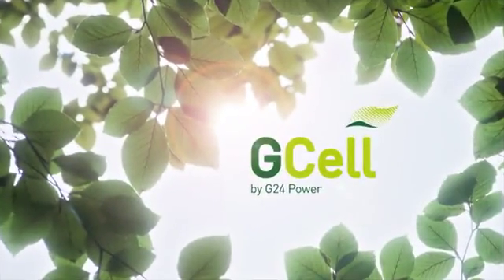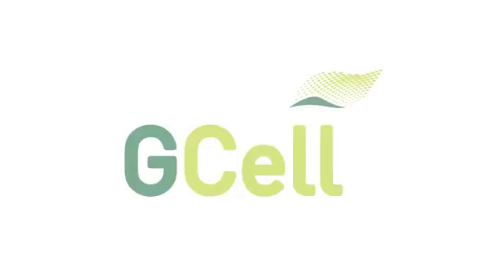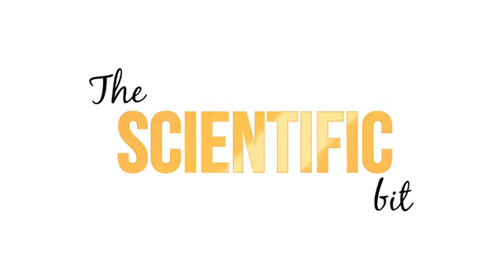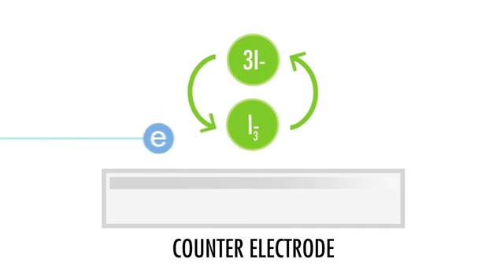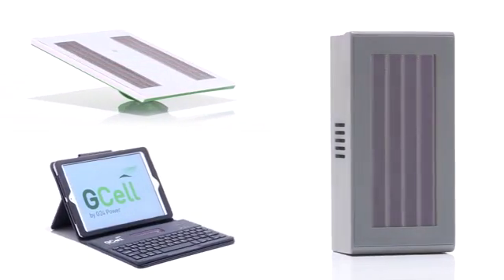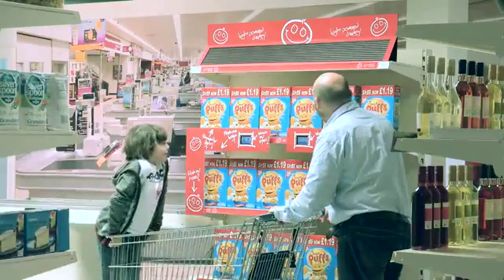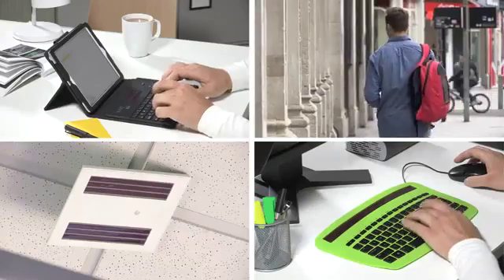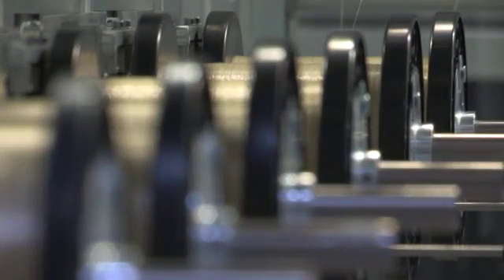GCell - Dye Sensitized Solar Cells (DSSC) by G24 Power.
GCell Dye Sensitized Solar Cells (DSSC) are a smart, sustainable, indoor solar cell that converts any visible light into electrical energy.
GCell is making disposable batteries obsolete with the use of energy harvesting, ultra-low power electronics and hybrid energy solutions.